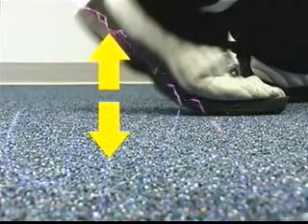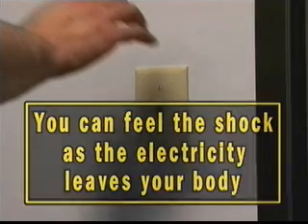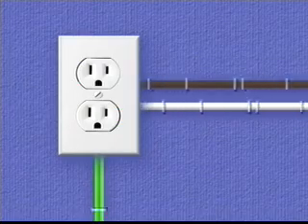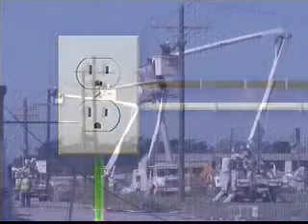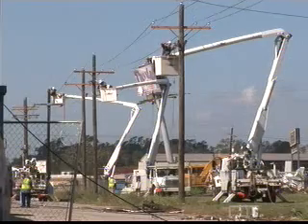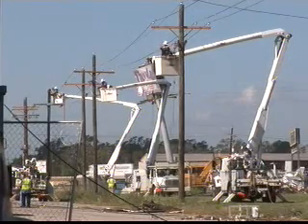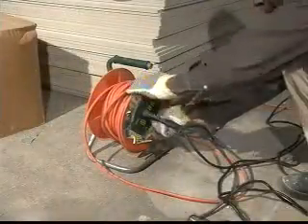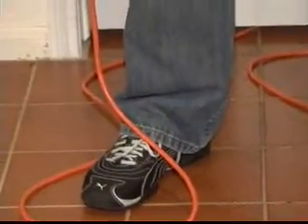BTS Safety Committee - 12. Group 3 - Basic Electrical Safety